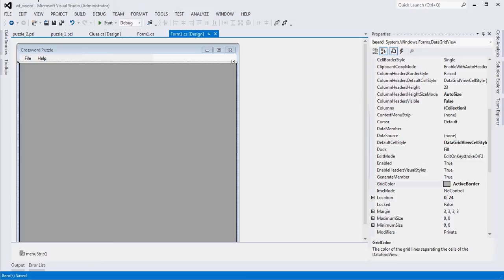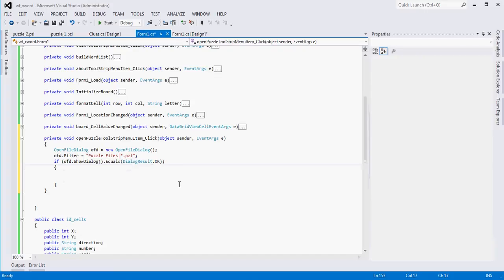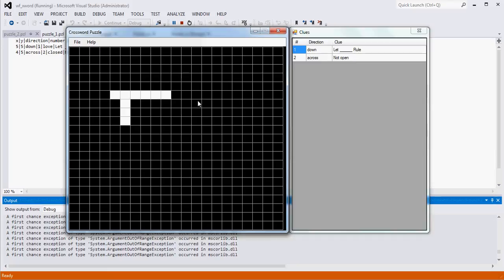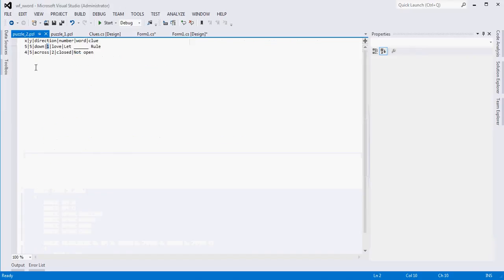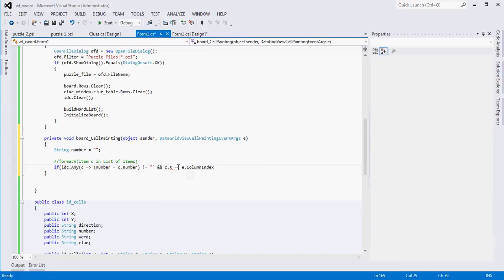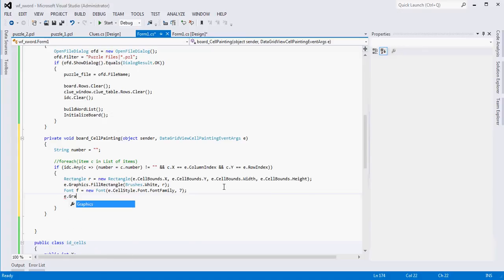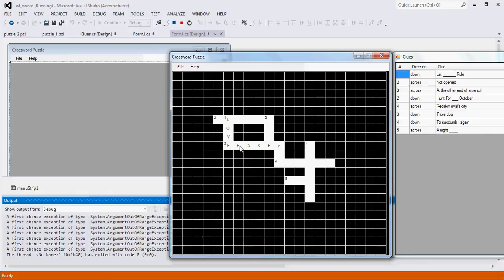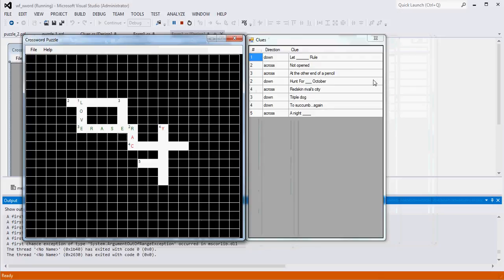(Part 3) C# WinForm Visual Studio Crossword Puzzle Tutorial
This is the third part of a three video series that demonstrate how to create a crossword puzzle game application using Visual Studio, C#, and WinForms.  It's an intermediate to advanced tutorial.